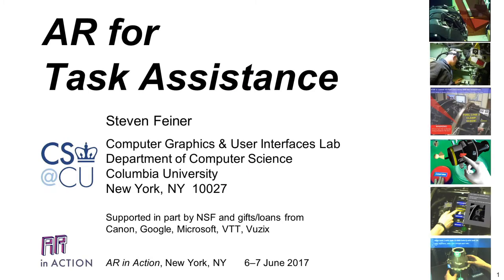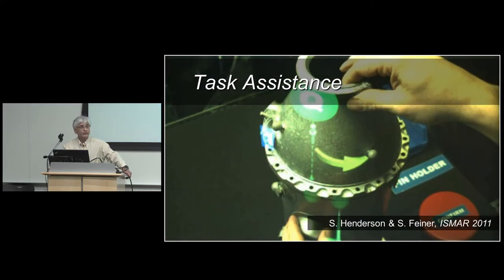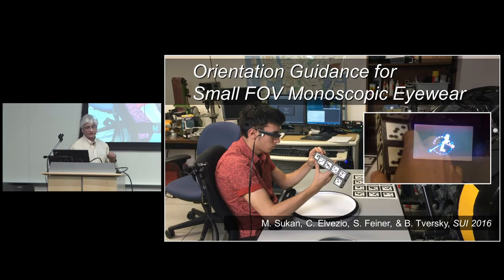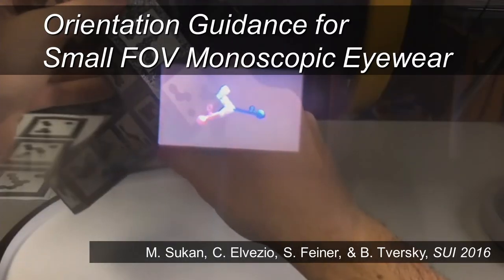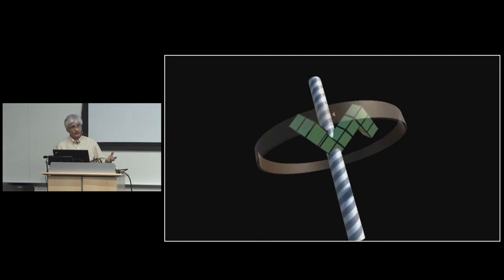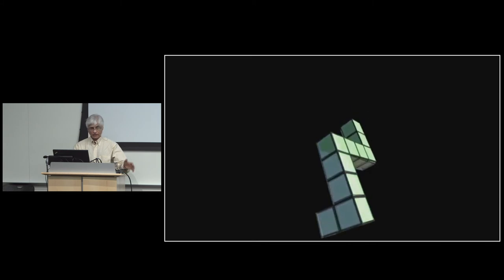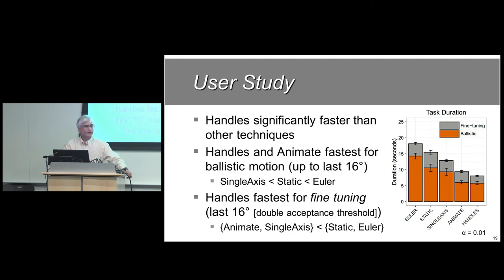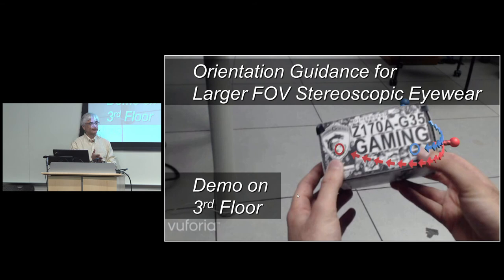AR for Task Assistance | Steve Feiner | AR in ACTION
Steve Feiner (Professor of Computer Science, Columbia University) talks about his lab at Columbia University and his work with AR for task assistance. He discusses his studies that he conducted and shows videos of users operating an AR device while moving an object in their hands. Feiner further elaborates the results and explains the key takeaways.

AR in ACTION is convening some of the top minds in Augmented Reality to accelerate conversation and collaboration amongst industry innovators, thought leaders, investors and corporations, who are working to implement real-world AR Solutions.